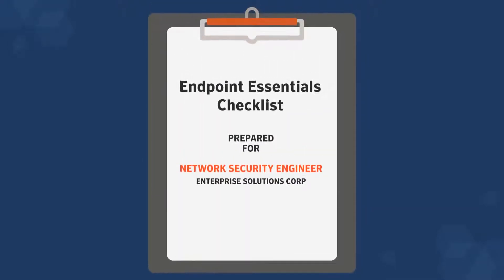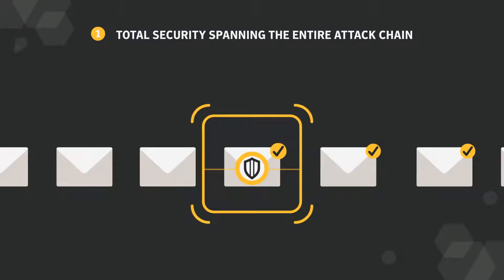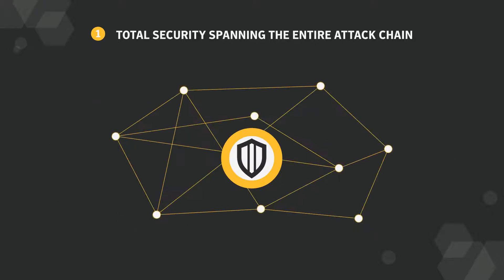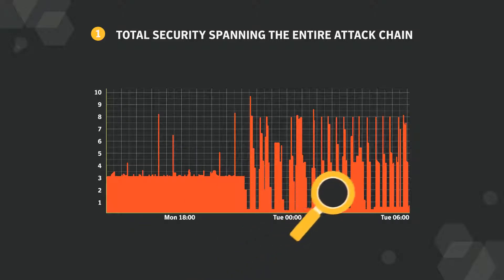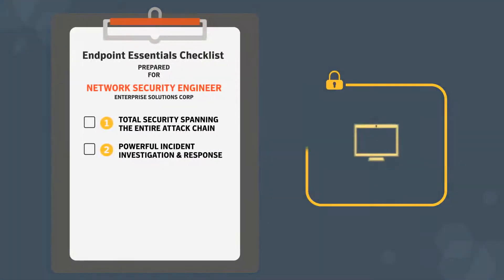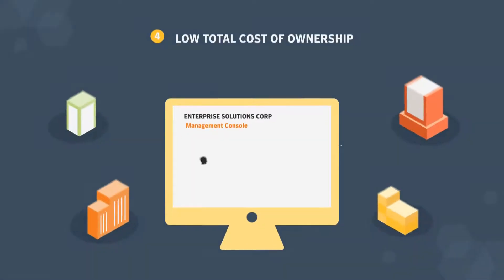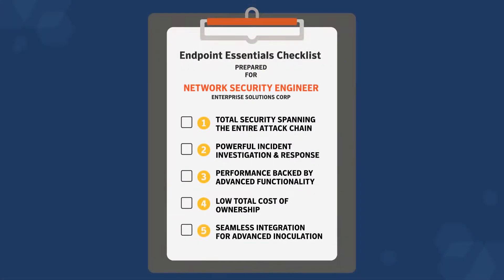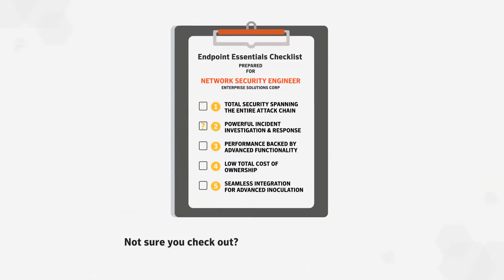Endpoint Essentials Checklist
Don’t be left short by your current vendor. Watch this quick review of the most important features you should be deploying with your endpoint strategy.